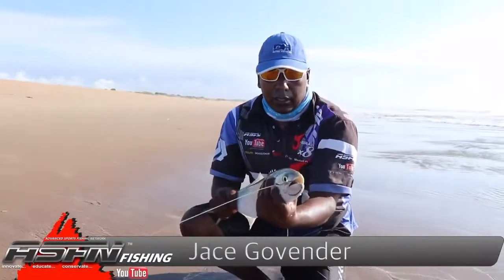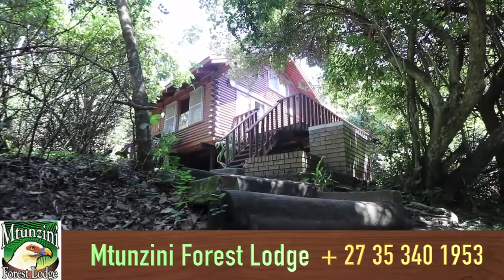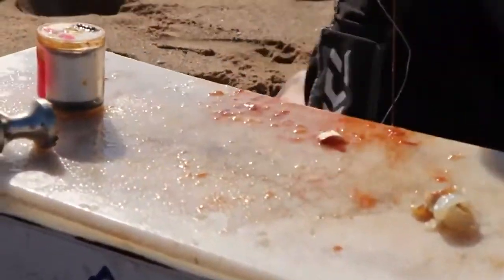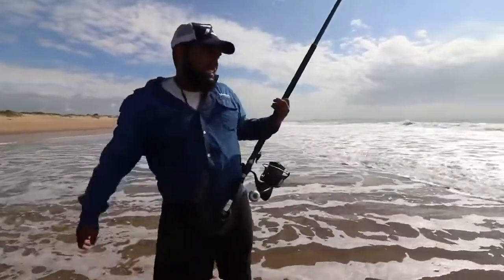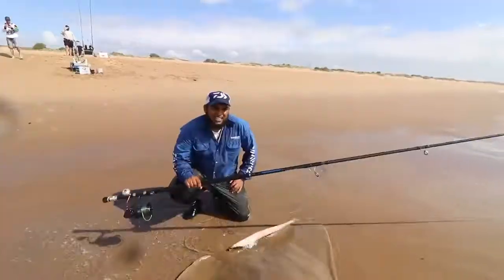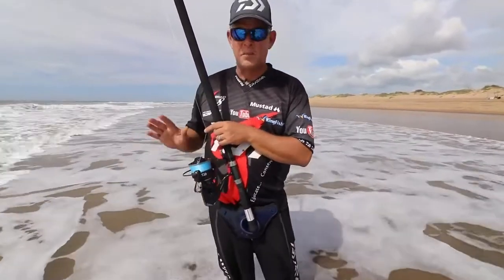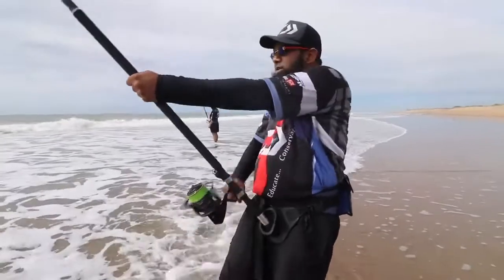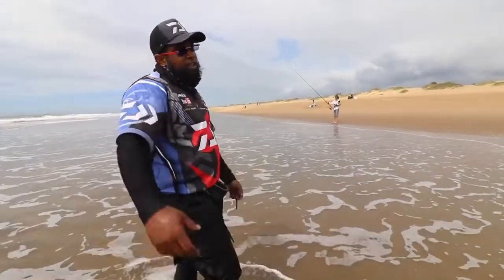ASFN Fishing Vlog 0186 Mtunzini Banks some great catches drawing to the end of summer season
Mpumalanga League at Mtunzini Banks some great catches drawing to the end of summer season